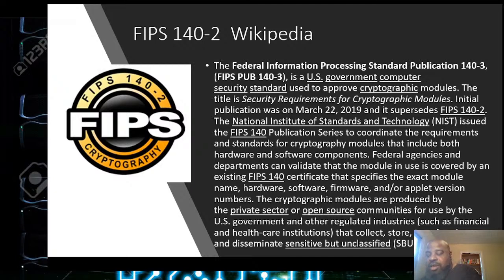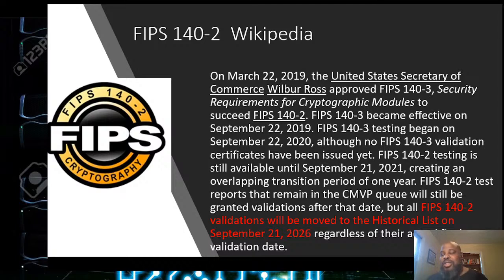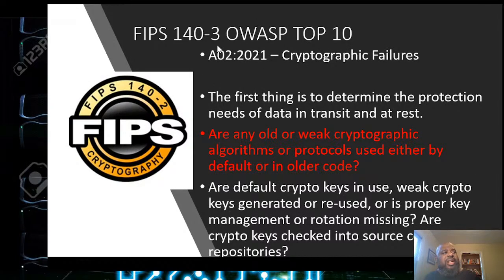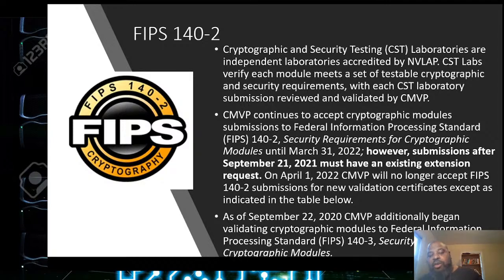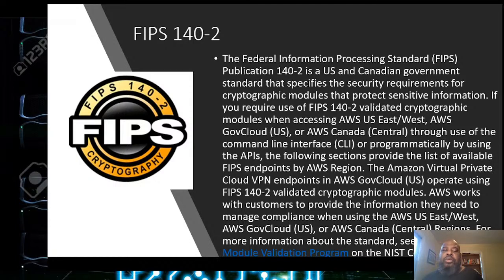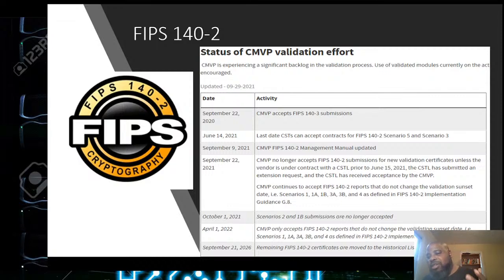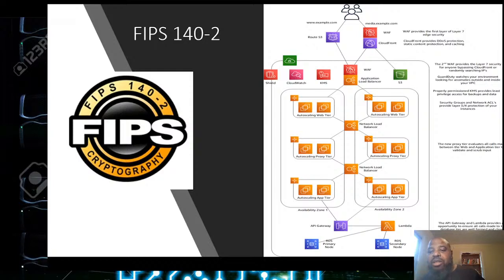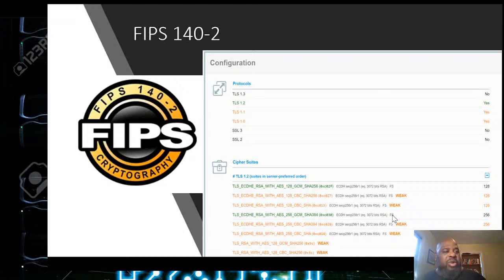Gov. Spying On Broke Encryption. Federal Approve Encryption. Federal Information Processing(FIPS)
Gov.  Spying On Broke Encryption. Federal Approve Encryption.   Federal Information Processing Standard (FIPS) The Federal Information Processing Standard Publication 140-3, (FIPS PUB 140-3), is a U.S. government computer security standard used to approve cryptographic modules. The title is Security Requirements for Cryptographic Modules. Initial publication was on March 22, 2019 and it supersedes FIPS 140-2. The National Institute of Standards and Technology (NIST) issued the FIPS 140 Publication Series to coordinate the requirements and standards for cryptography modules that include both hardware and software components. Federal agencies and departments can validate that the module in use is covered by an existing FIPS 140 certificate that specifies the exact module name, hardware, software, firmware, and/or applet version numbers. The cryptographic modules are produced by the private sector or open source communities for use by the U.S. government and other regulated industries (such as financial and health-care institutions) that collect, store, transfer, share and disseminate sensitive but unclassified (SBU) information.